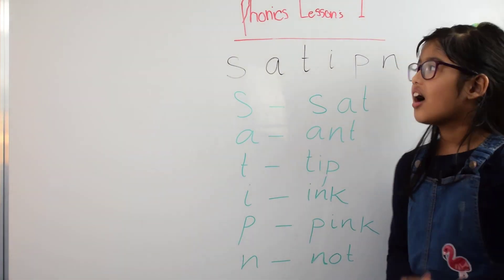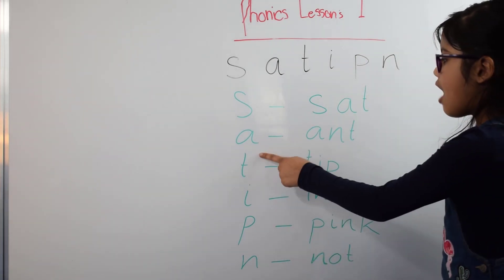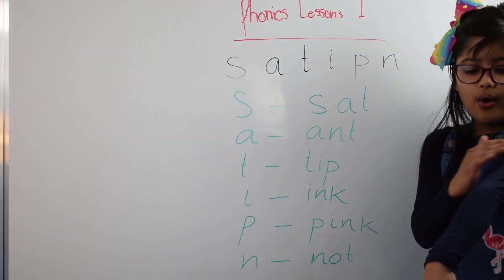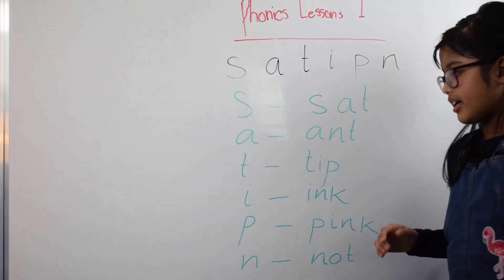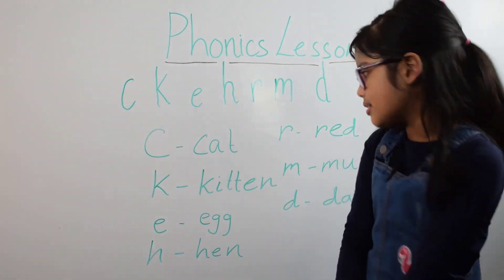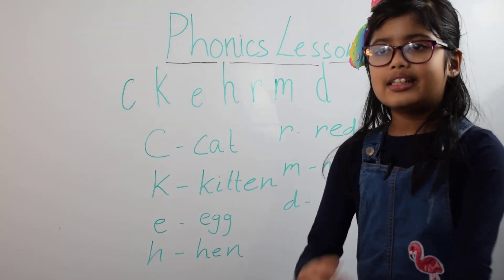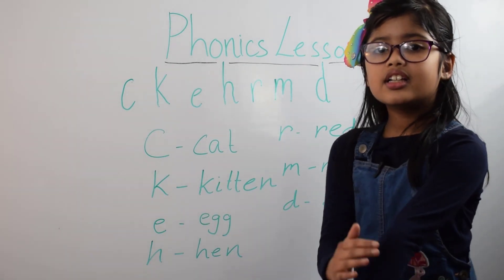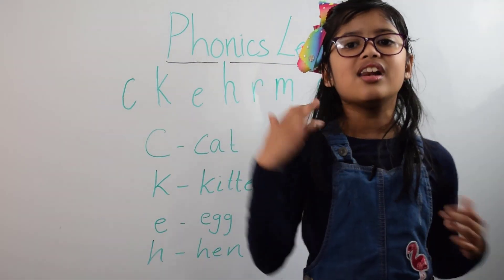Phonics Letter Sounds and song - ABC Alphabet by little girl Preschool learning for Kids - Practice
Easy way to learn phonics, a fun enjoyable way to begin speaking in English. School kids learn phonics by their family member at home. In this video we have tried to teach Phonics by a school girl, who has practical learning experience from her school. Sameeha is very good at phonics words pronunciation. Its the most easy way to learn Alphabet of English letters by children. We will have more phonics class in future, I hope this will help many kids to improve their phonics